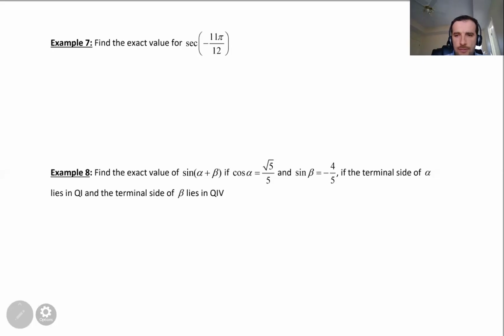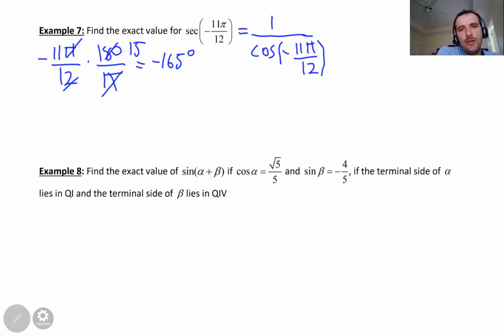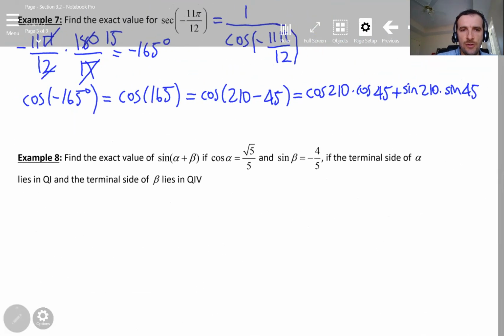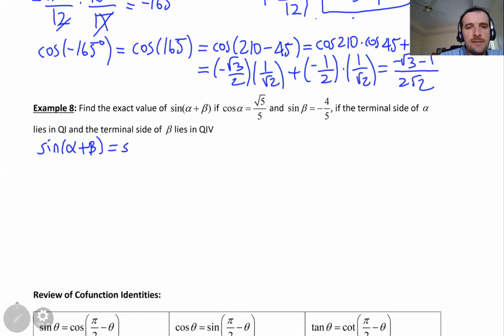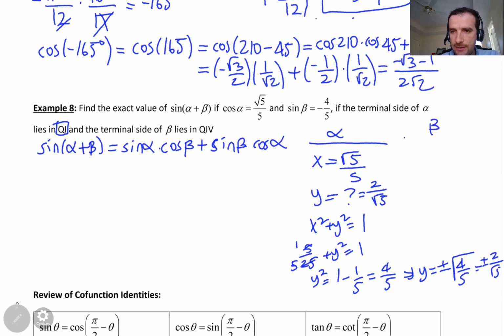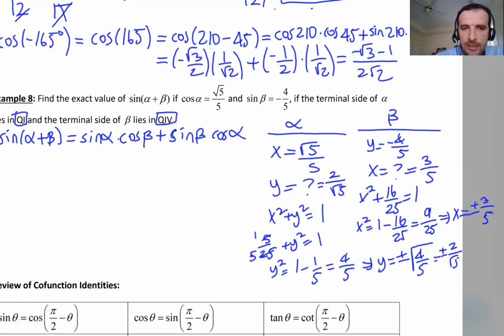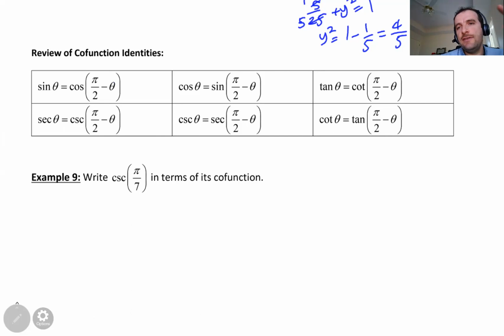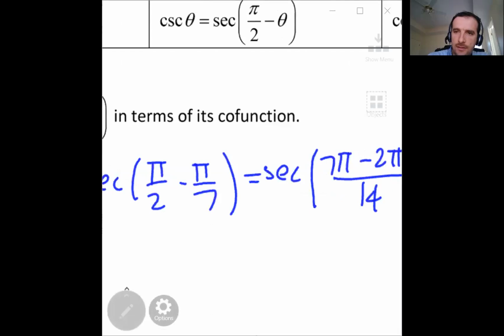Section 7.2 Sum and Difference Identities - Part 3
In this video, I continue studying the sum and difference identities with three new examples.